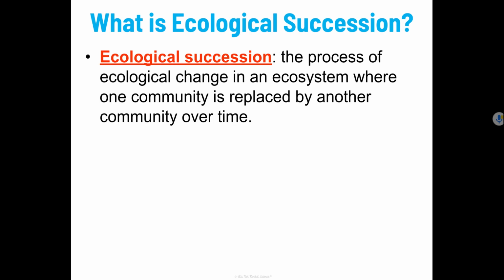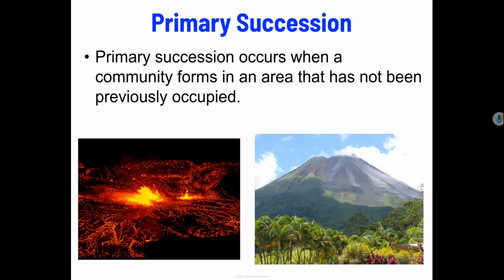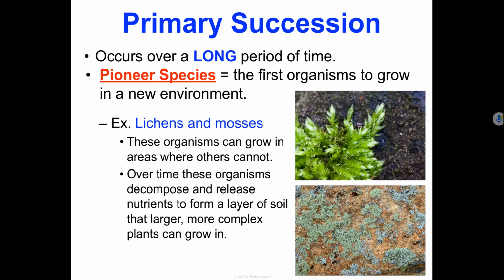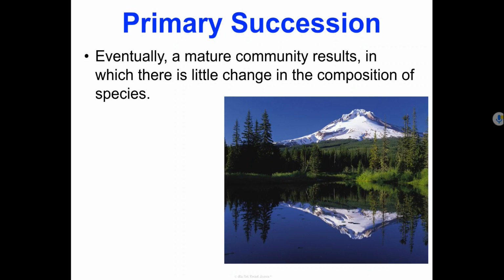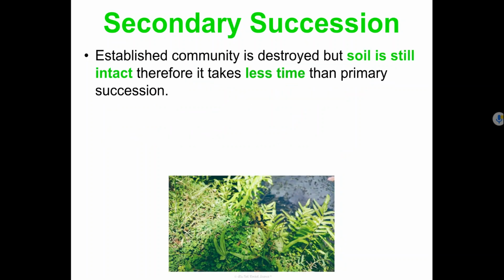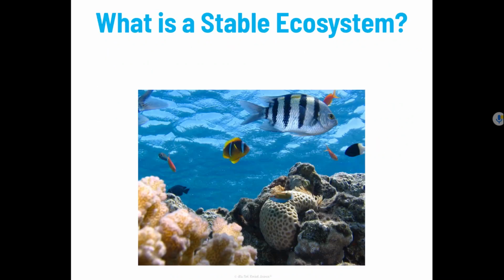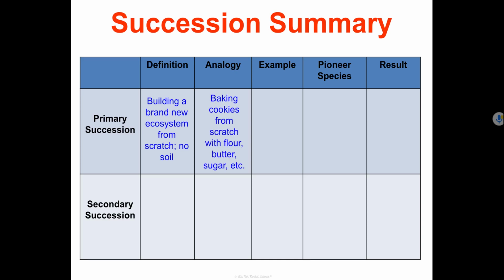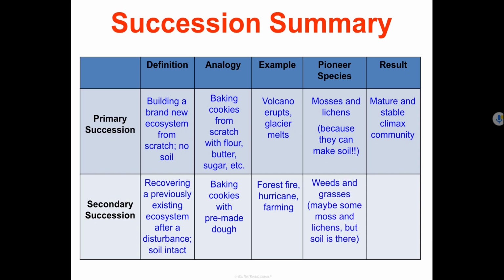Ecological Succession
The goal of this video is to describe the process and starting conditions of primary and secondary succession.